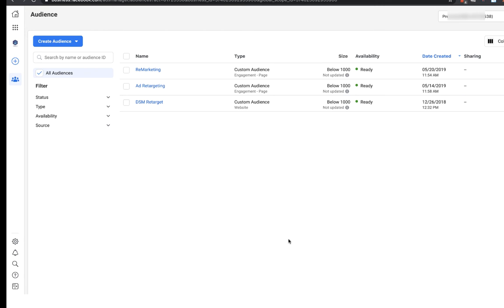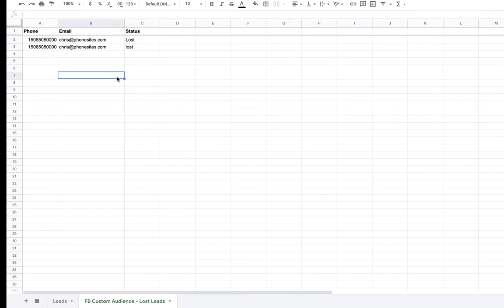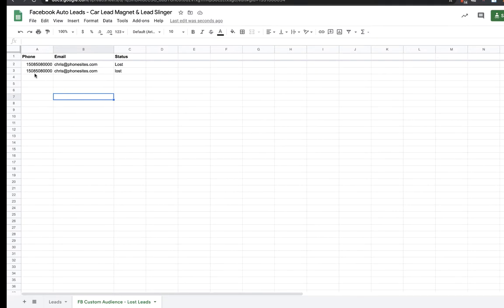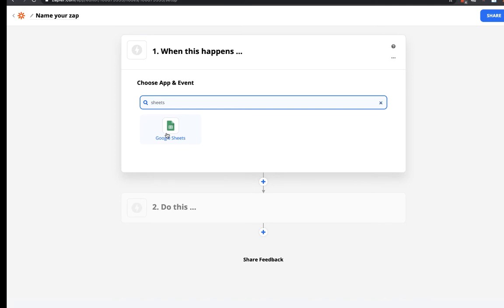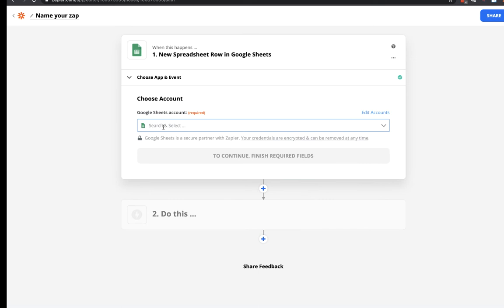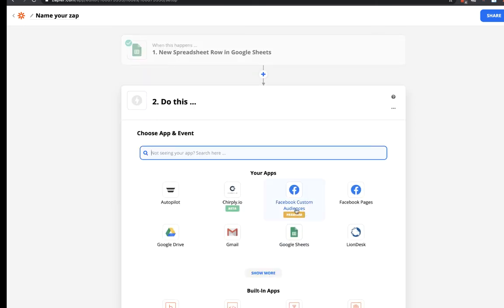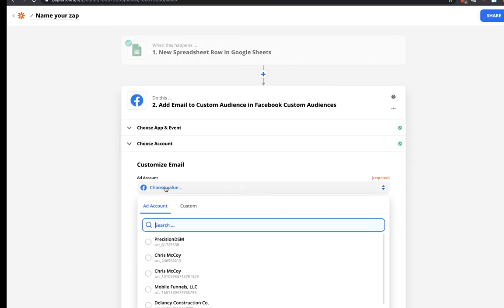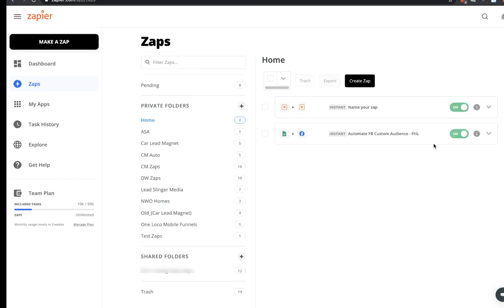How To Automatically Add Leads to a Facebook Custom Audience Via Zapier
In this video, I’m using Zapier to send lost leads to a Custom Audience in Facebook so we can retarget those folks later, but those lost leads need to be categorized as being "lost" somewhere to trigger the automation shown here

So for example, with a CRM, you could move a lead to a "Lost" stage (or some similarly named stage) in your pipeline.

You could use Zapier to detect when you’ve moved a lead to a “Lost” stage in your pipeline.

You would use that as the first step in this video's zap instead of what I start the zap with.

I simply used Google Sheets in this video to initiate this. The automation starts with “a new row has been added” in Google Sheets as the triggering event.